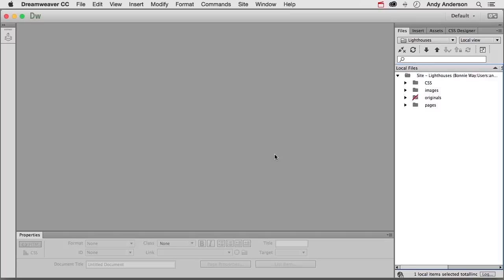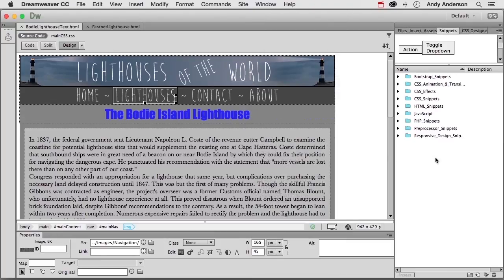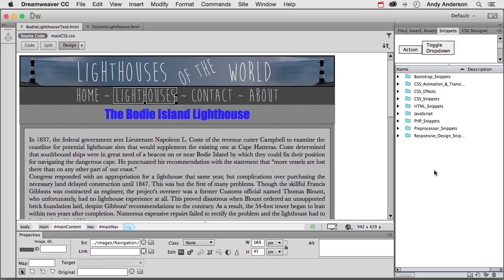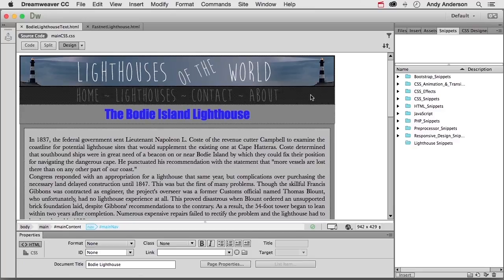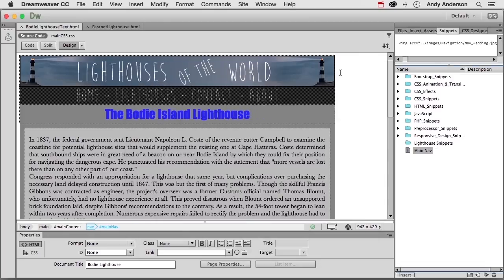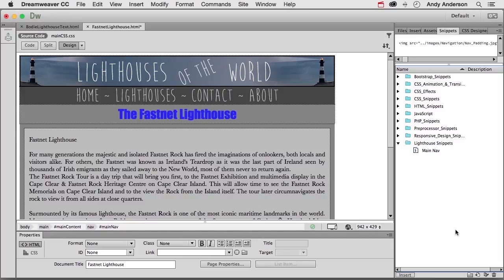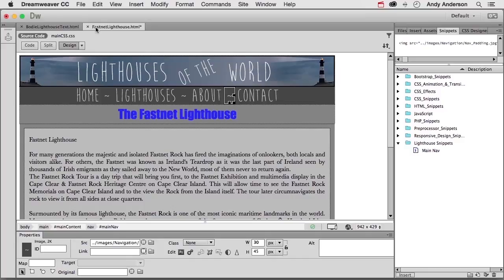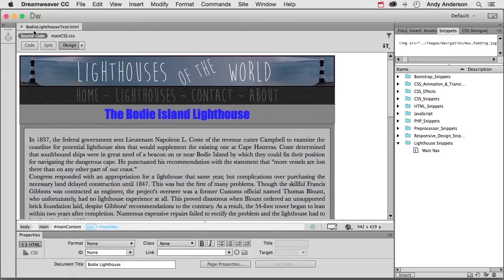10 05 Generating A Snippet